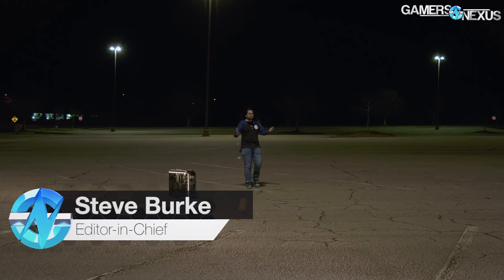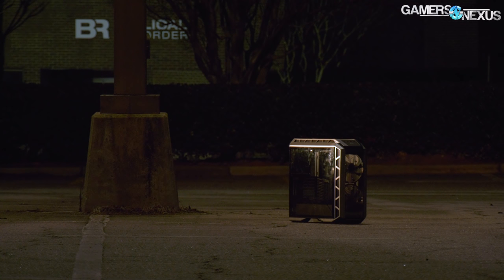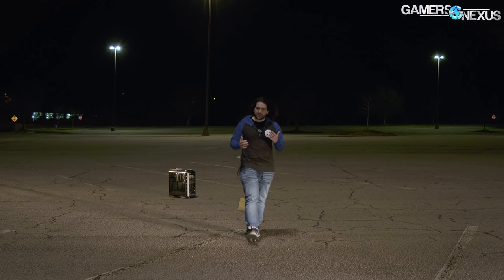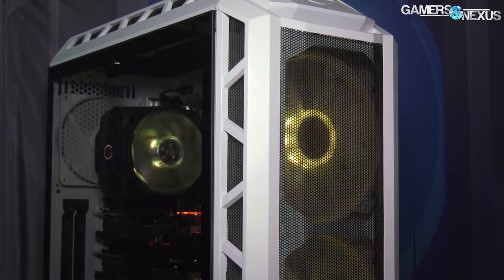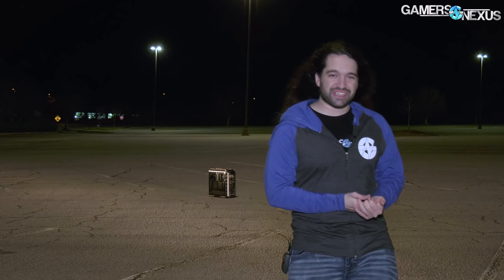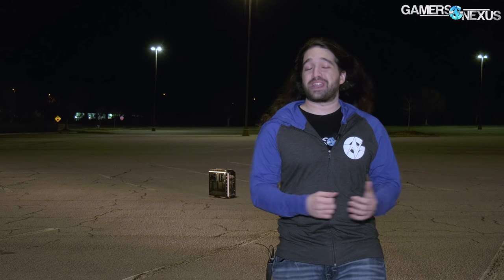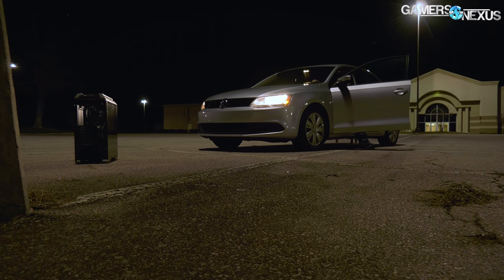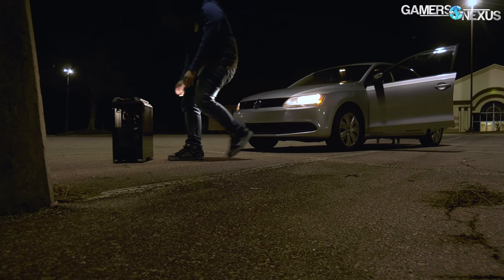SOON™: H500P Mesh Behind the Scenes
We're working on our Cooler Master H500P Mesh review. This is just a quick behind-the-scenes teaser to let everyone know that it's on the way!